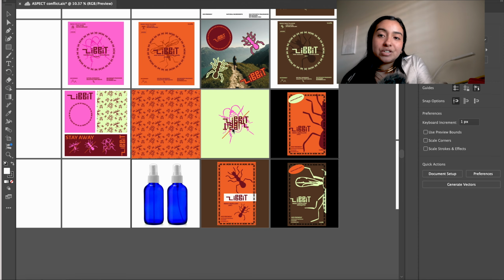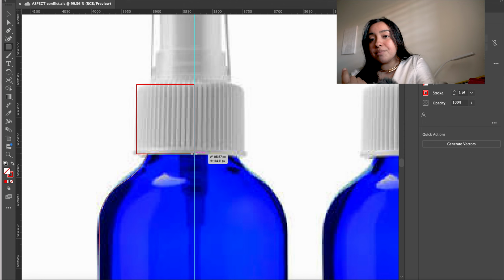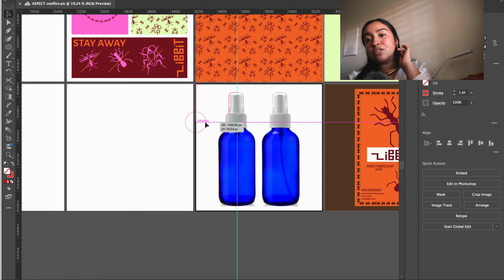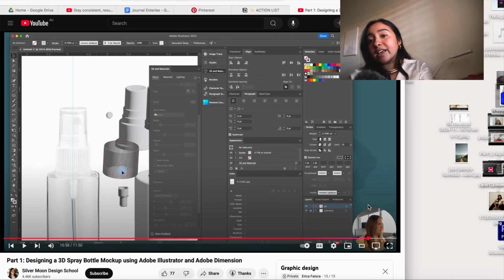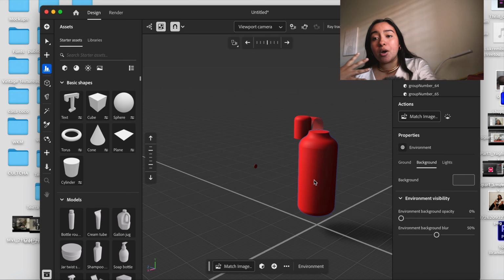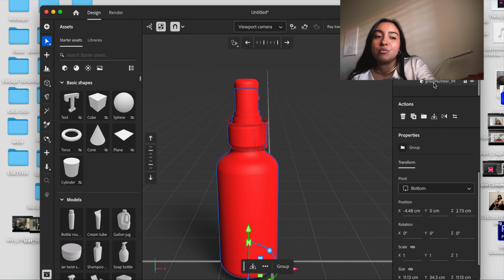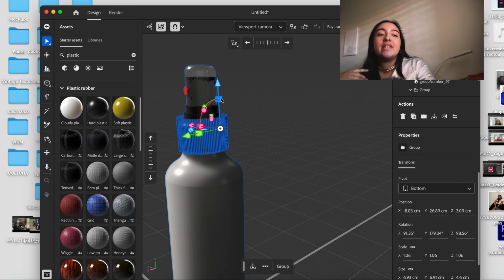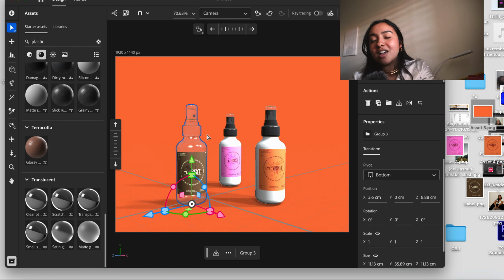DESIGNING 3D MOCKUPS - Adobe Dimension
Utilising adobe dimension to curate spray bottle mockups